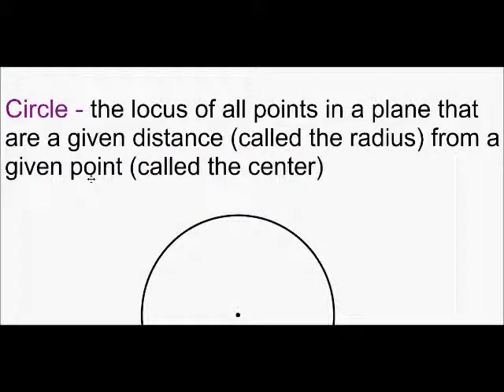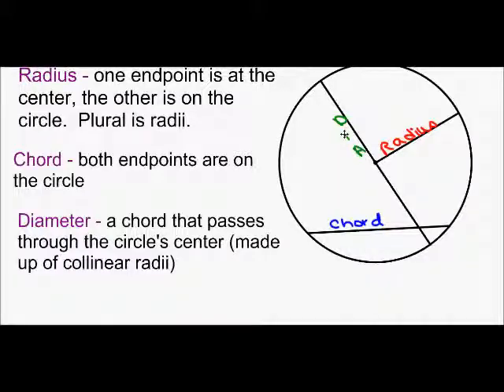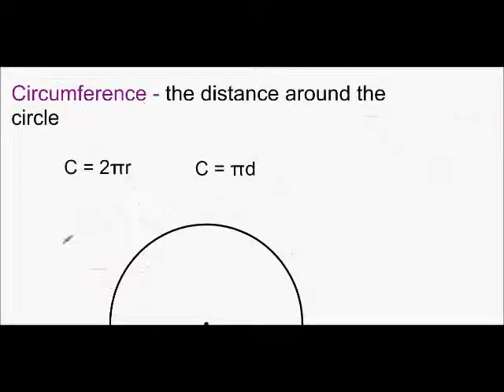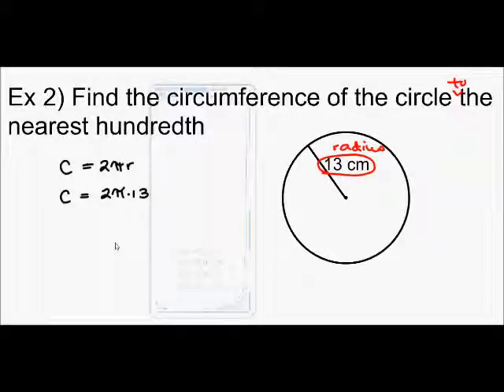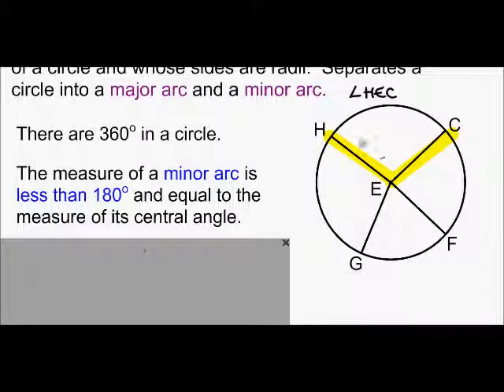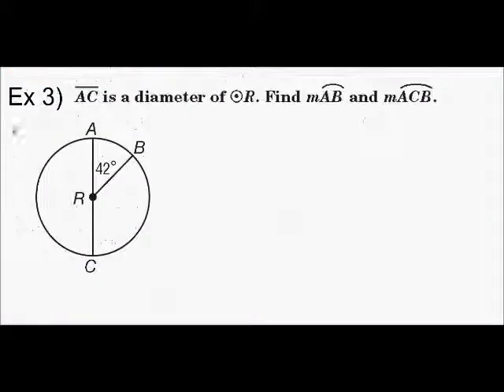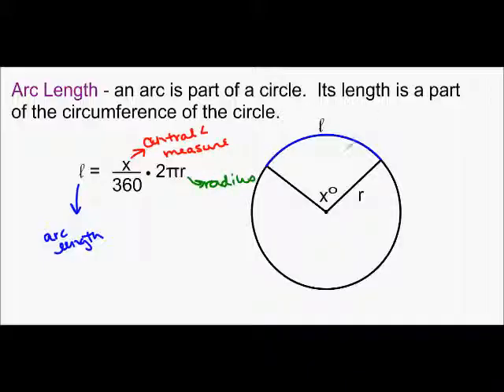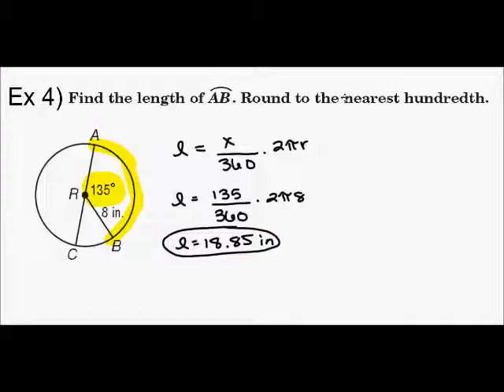Geometry - Unit 7 Lesson 1 Circles, Circumference, and Measuring Angles and Arcs